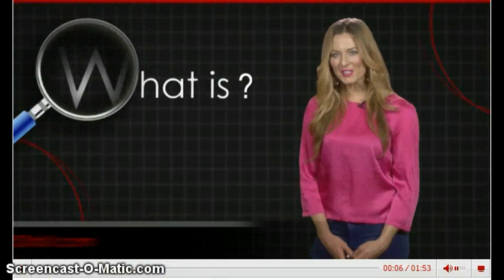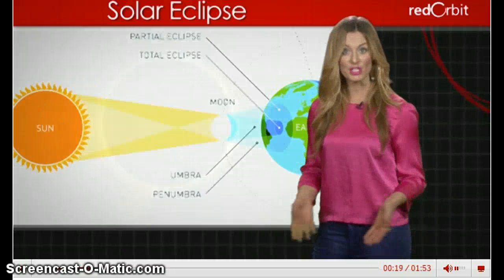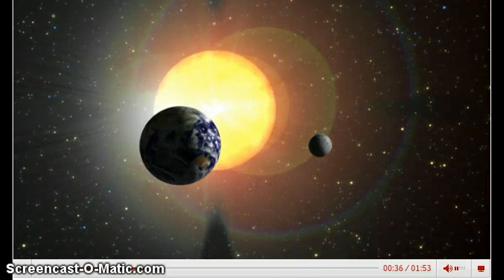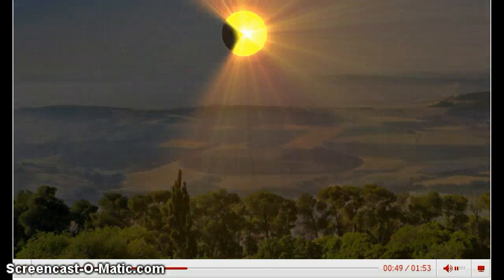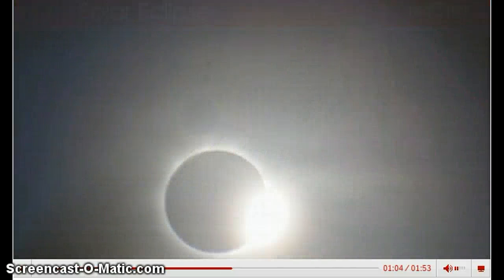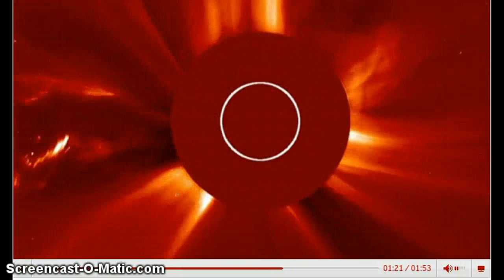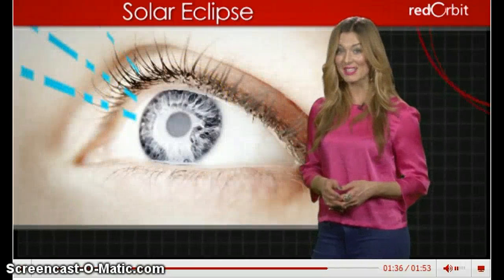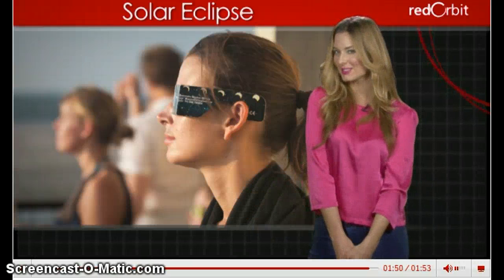What Is A Solar Eclipse? WATCH!